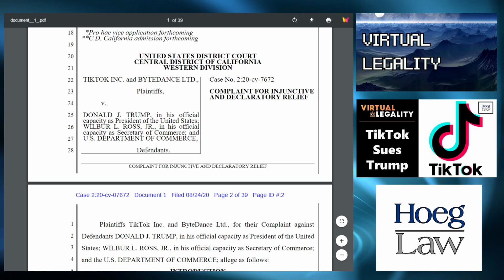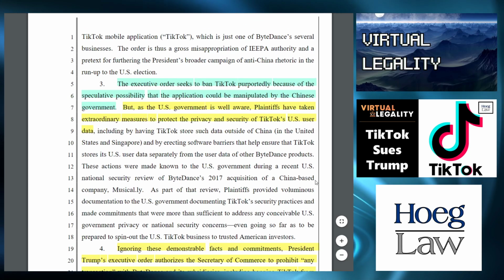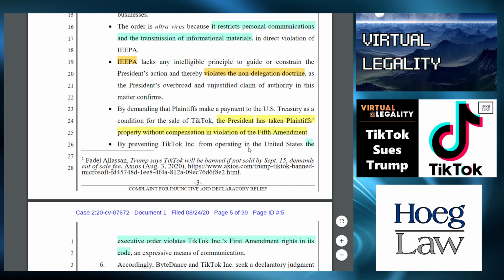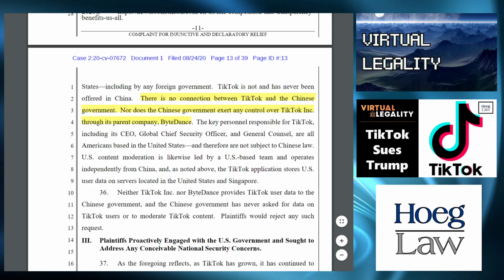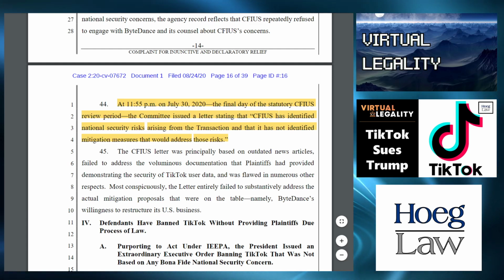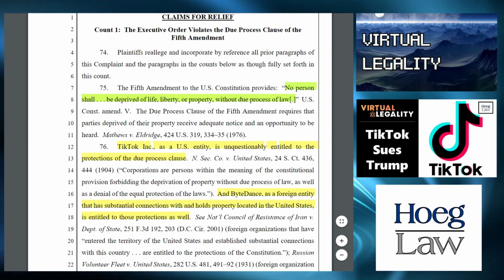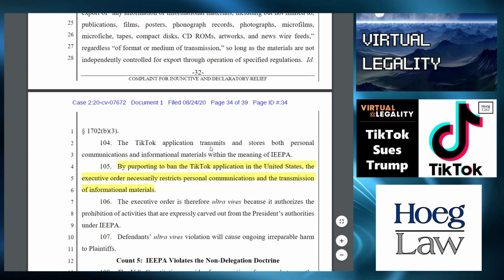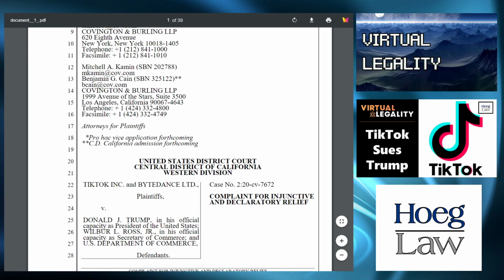TikTok Sues Trump: Do They Have Any Chance of Success? (VL298)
On August 6, 2020, President Trump took the unusual step of banning certain transactions between American citizens and the parent company of TikTok, Inc., ByteDance Ltd., on the basis that the TikTok application presented a national security threat.  Eight days later, on August 14, 2020, the White House further order ByteDance to divest itself of TikTok within three months.

Now, TikTok and ByteDance have sued the Trump Administration, not to prevent the sale of the company, but solely to prevent the August 6 ban on transactions.

While the company presents many arguments, some good, some bad, and some bold, questions regarding the Court's willingness to interject its own judgment in the place of an executive abound.

But perhaps winning the case was never the point.

Tick Tock, You Don't Stop TikTok...in Virtual Legality.

CHAPTERS
00:00 Introduction
7:56 TikTok v Trump (Overview)
11:15 Tiktok's Legal Claims (Overview)
18:25 Tiktok's Factual Background
37:15 Due Process Clause Claim
39:13 There is No National Emergency
42:02 ByteDance Wasn't Implicated
43:42 EO Covers Exempt Materials
45:14 IEEPA itself Is Unconstitutional
47:34 Takings Clause Claim
48:38 Code as Free Speech
50:38 Conclusion

Discussed in this episode:

TikTok Inc. v Trump
Case No. 2:20-cv-7672 (August 24, 2020)

"Executive Order on Addressing the Threat Posed by TikTok"
White House EO - August 6, 2020

"Presidential authorities"
50 USC 1702

"Executive Order on Securing the Information and Communications Technology and Services Supply Chain"
White House EO - May 15, 2019

"Order Regarding the Acquisition of Musical.ly by ByteDance Ltd"
White House EO - August 14, 2020

"The Committee on Foreign Investment in the United States (CFIUS)"

"Michigan Court of Appeals rules Gov. Whitmer has authority to use emergency pandemic powers"

"Virtual Legality" is a continuing series discussing the law, video games, software, and everything digital, hosted by Richard Hoeg, of the Hoeg Law Business Law Firm (Hoeg Law).

PODCAST VERSIONS ALSO AVAILABLE